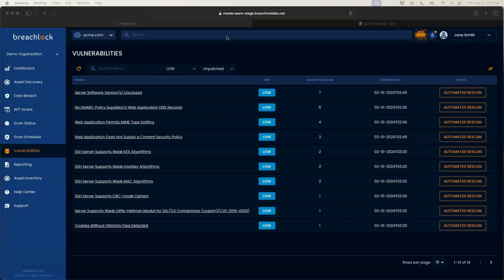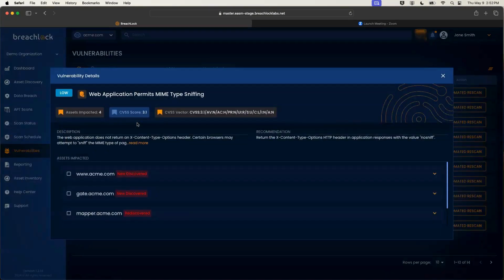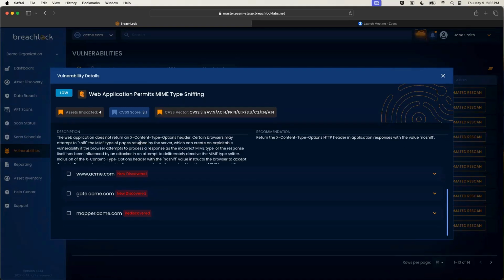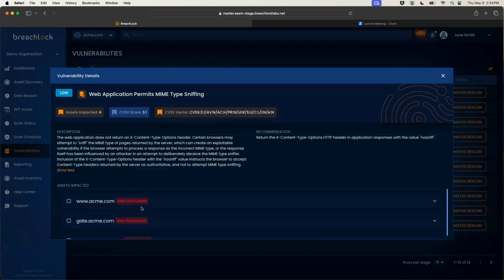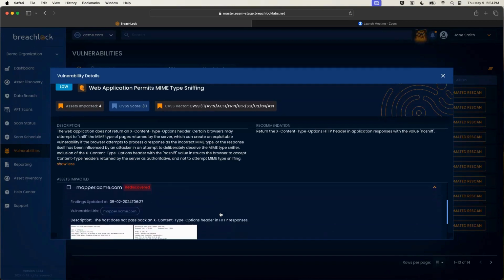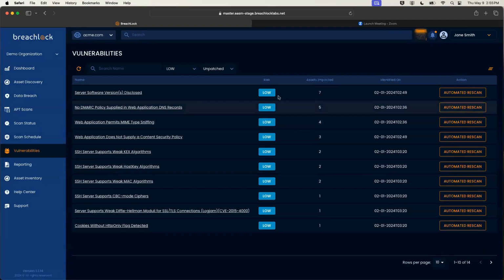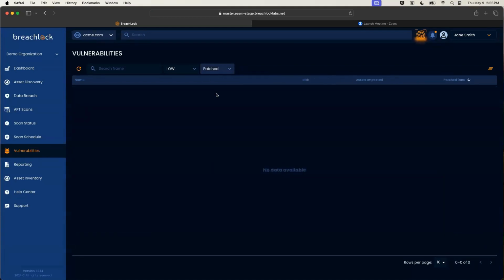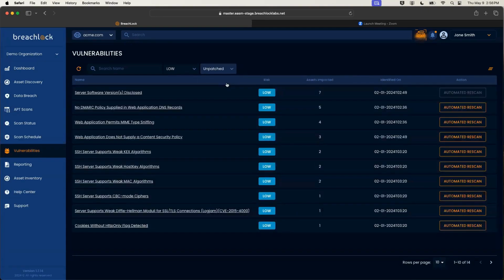BreachLock Platform | ASM & Continuous Pentesting – Vulnerabilities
BreachLock is a global leader in Continuous Attack Surface Discovery and Penetration Testing. Continuously discover, prioritize, and mitigate exposures with evidence-backed Attack Surface Management, Penetration Testing and Red Teaming.

The BreachLock Platform offers a proprietary standardized, built-in framework that serves as a safeguard for precision and quality, automating routine tasks like report formatting, proof of concept integration, and basic vulnerability identification.

In this BreachLock Platform Demo of the Vulnerabilities feature for ASM & Continuous Pentesting, we’ll demonstrate:
- BreachLock’s comprehensive and cumulative view of all vulnerabilities identified through the security testing process, including automated rescans on all impacted assets.
- In-depth context related to vulnerabilities, including vulnerability descriptions, CVSS scores and vectors, remediation recommendations, assets impacted, vulnerable URLs, and proof of concept (POCs) all visible within this platform feature.